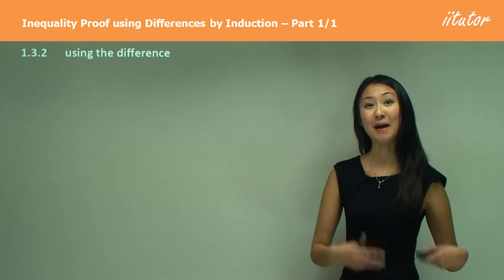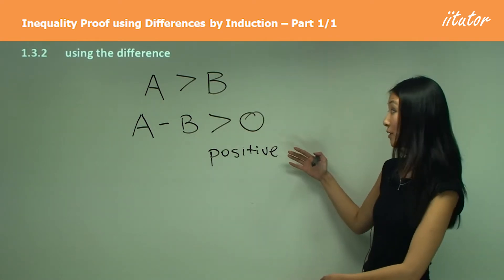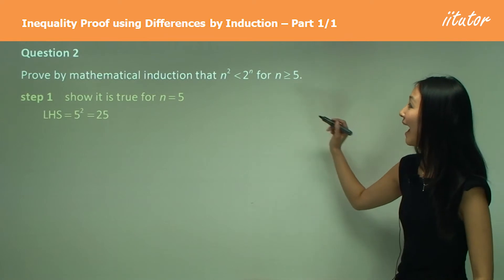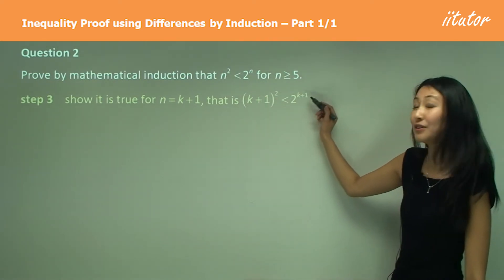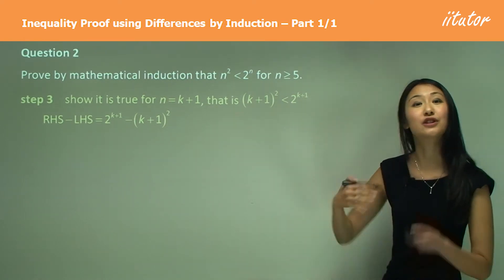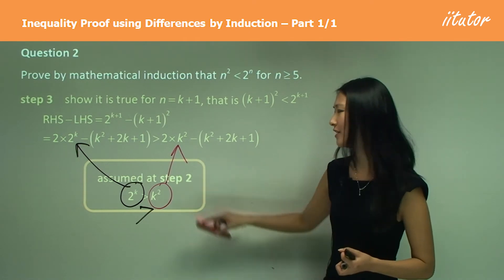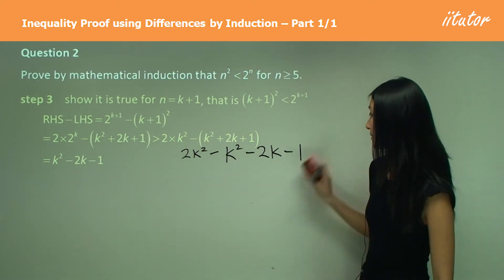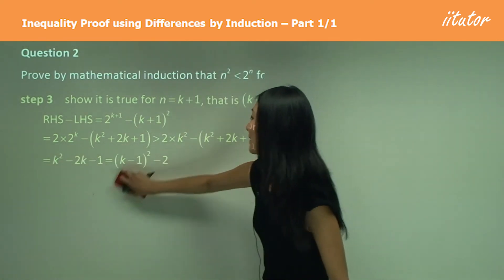💯 The Inequality Proof using the Difference by Mathematical Induction. Watch this video to find out!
Proving an inequality using difference by mathematical induction involves the following steps:

1. Basis Step: Prove the statement is true for the first value of n, typically n = 1.
2. Inductive Step: Assuming the statement is true for n=k, prove that it is true for n=k+1.
3. Conclusion: Since the statement is true for n=1 and can be shown to be true for n=k+1 whenever it is true for n=k, it follows that the statement is true for all positive integers n.

In this method, you first assume that the inequality holds true for some value of n, and then you use that assumption to show that the inequality also holds true for n+1. Repeat this process until you prove the inequality for all positive integers.

The key idea is to express the difference between the two sides of the inequality for n+1 in terms of the difference for n and then show that the difference for n+1 is always positive or zero.